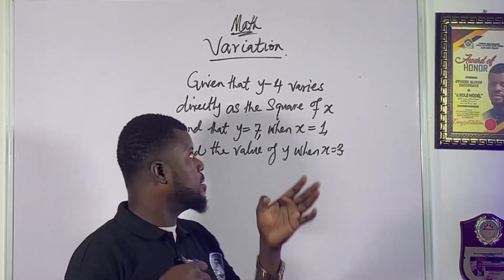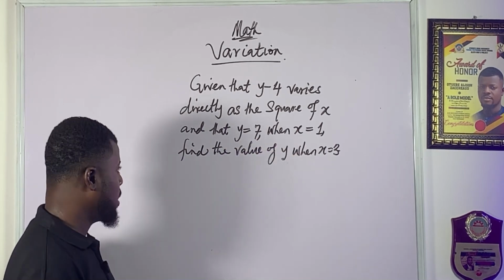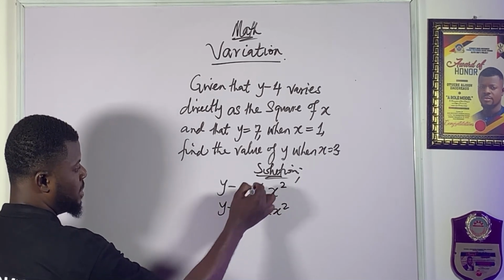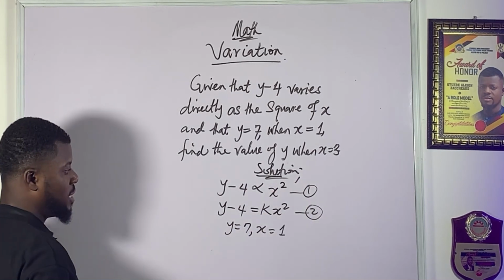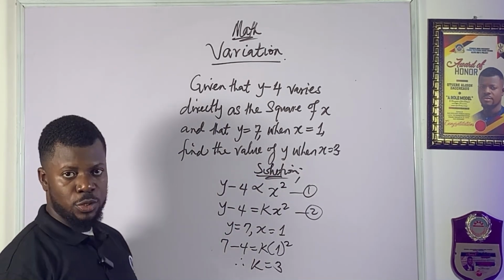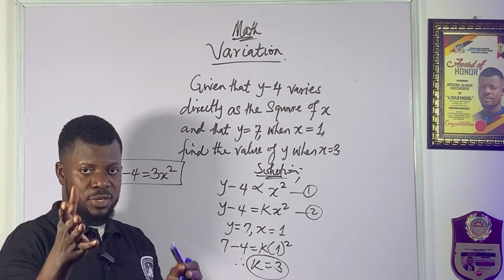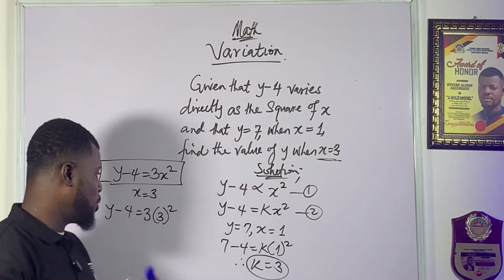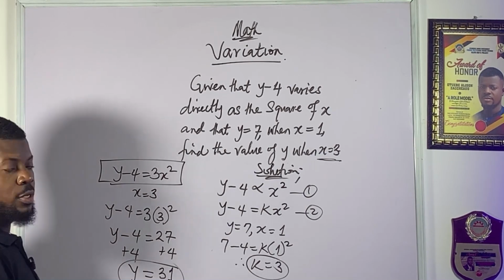Direct Variation- Problem 1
Hey there, my people!  Today, I break down Direct Variation in a way wey go make sense for you. If you don ever hear say as one thing increase, another one go increase too " na direct variation be that!

For this video, I go explain:
✅ Wetin be Direct Variation and how e work
✅ The mathematical formula wey dey guide am (y = kx)
✅ How to find k (the constant of variation)
✅ Real-life examples wey go help you understand better
✅ Step-by-step solutions to direct variation problems

No dull yourself o! Watch till the end

🔥 Like if you learn something new!
📝 Drop a comment: Try solve the example wey I give for the video and post your answer. I go check am! ✅